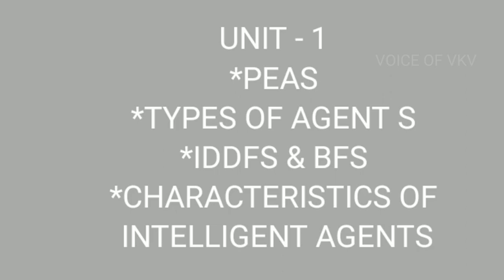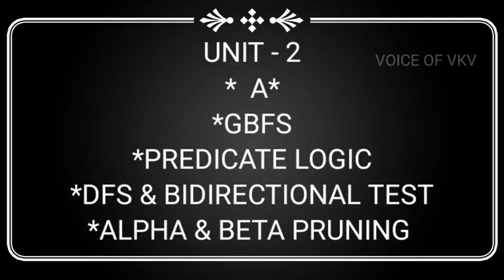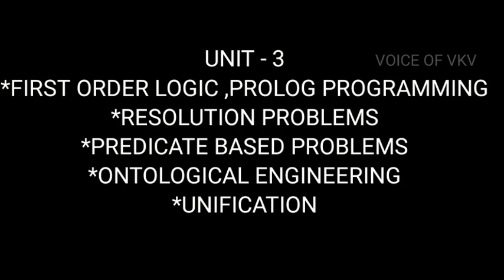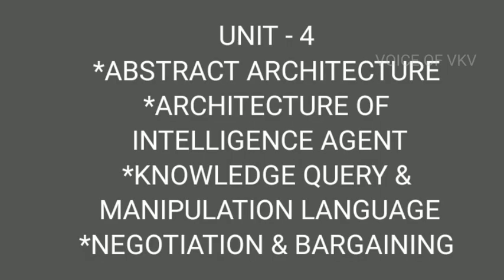CS8691 ARTIFICIAL INTELLIGENCE ANNA UNIVERSITY IMPORTANT QUESTION -EXAM IMPORTANT